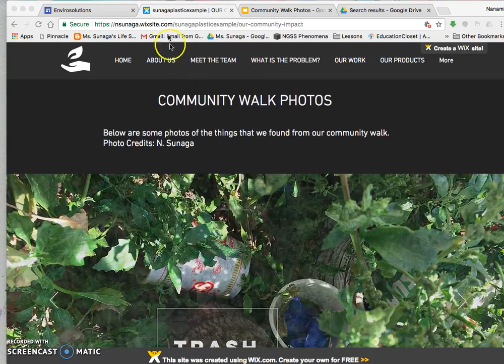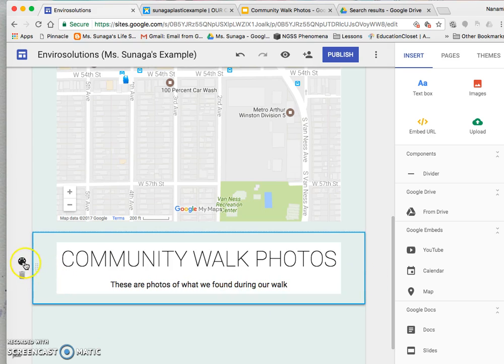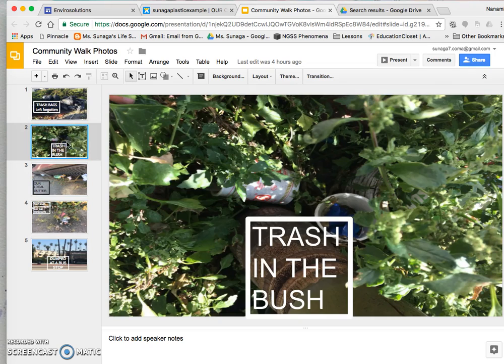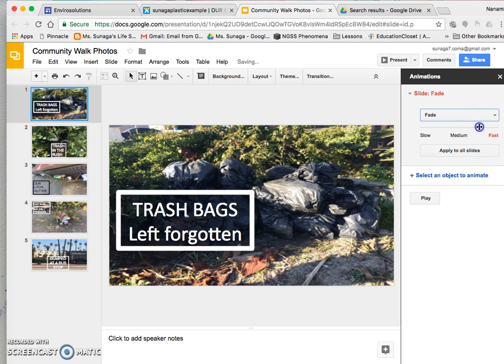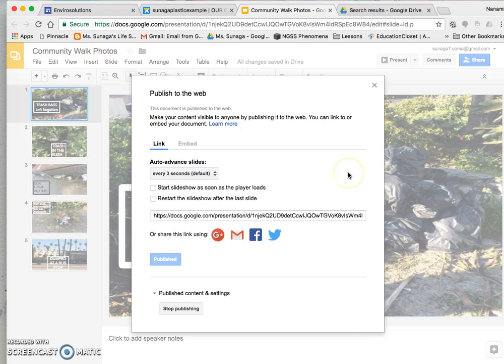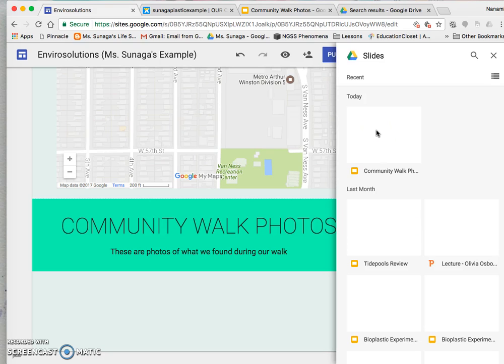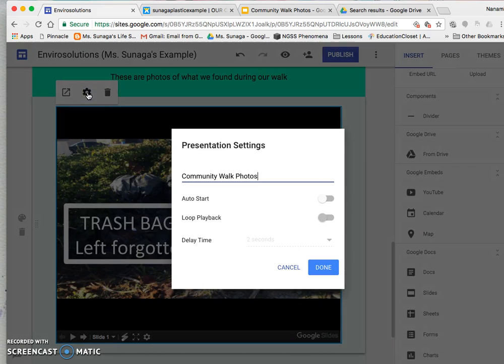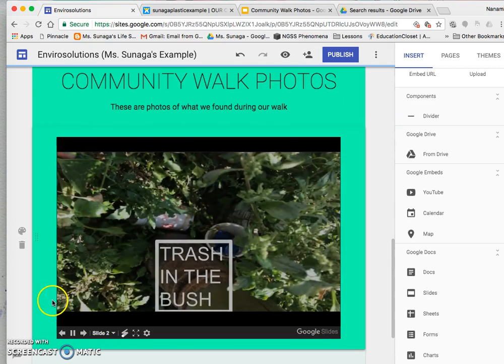How to Add a Slideshow in Google Sites